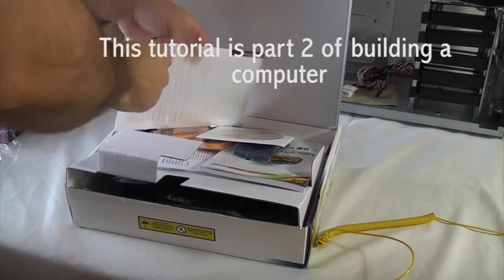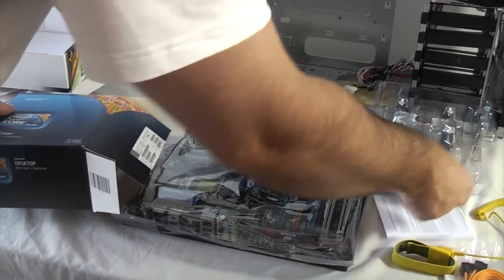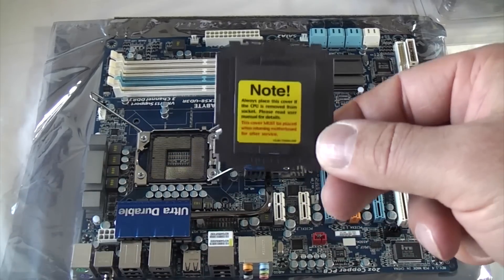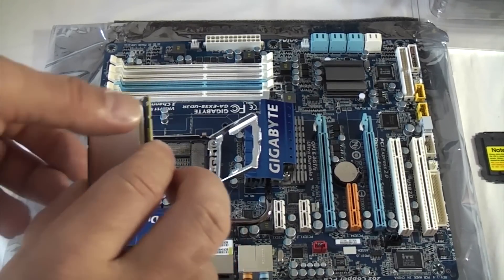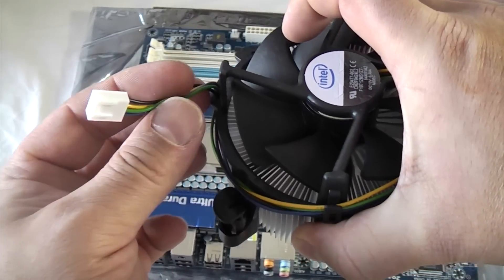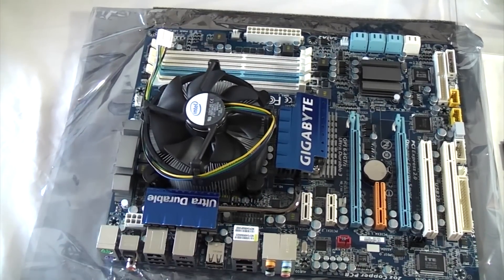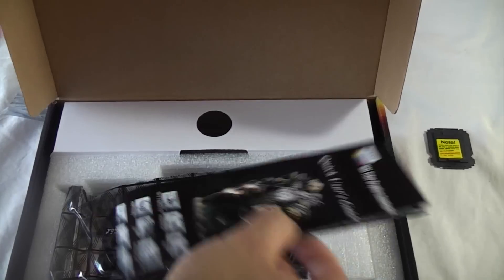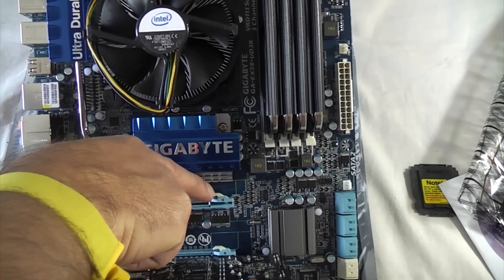installing intel core i7 processor to gigabyte motherboard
shows you how to install the intel core i7 processor to a gigabyte motherboard. This tutorial also shows you how to install the memory and graphics card. There are 5 tutorials in this series and this is part two of five. Please follow the links on the videos to view the others.